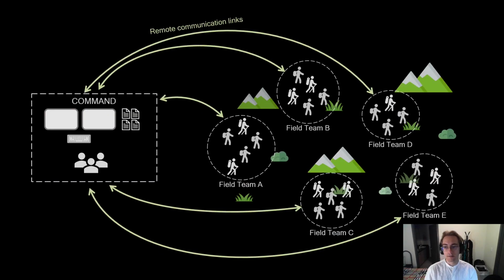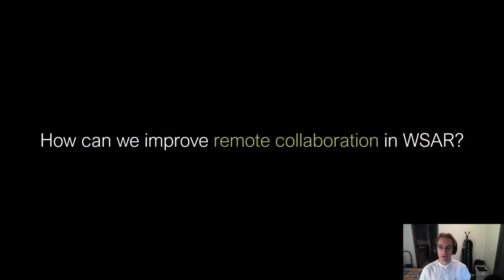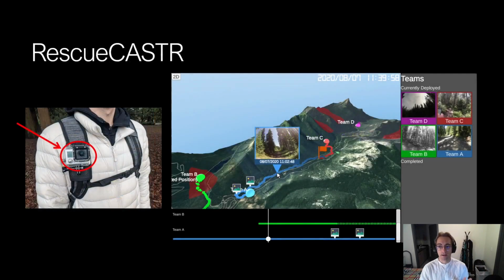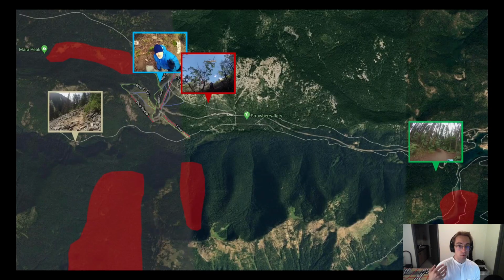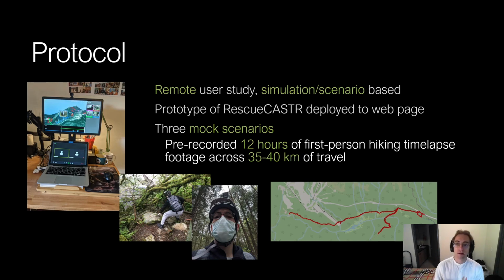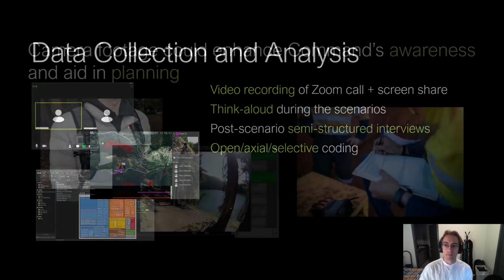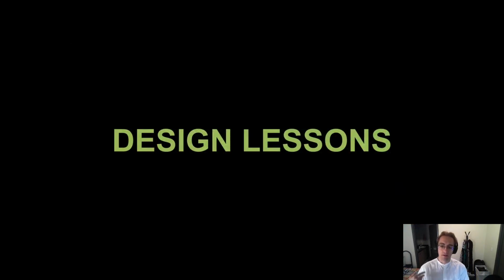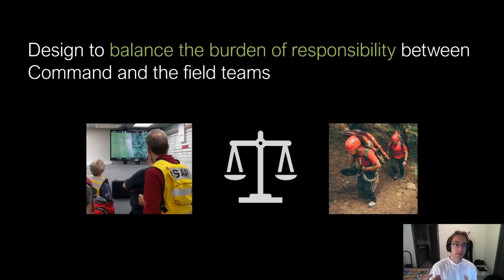RescueCASTR: Exploring Photos and Live Streaming to Support Contextual Awareness in the Wildernes...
Brennan Jones, Anthony Tang, Carman Neustaedter

Session: Disaster Response

Wilderness search and rescue (WSAR) is a command-and-control activity, where a Command team manages field teams scattered across a large area looking for a lost person. The challenge is that it can be difficult for Command to maintain awareness of field teams and the conditions of the field. We designed RescueCASTR, an interface that explores the idea of deploying field teams with wearable cameras that stream live video or sequential photos periodically to Command that aid contextual awareness. We ran a remote user study with WSAR managers to get an understanding of the opportunities and challenges of such a system. We found that the awareness provided by the camera footage could give additional confidence and comfort to Command, as well as reduce the need for explicit communications. However, it could also impact workers’ traditional roles and responsibilities, shifting the burden of responsibility toward Command. We conclude that, while wearable-camera footage could be beneficial to Command, they need to have the tools and means to narrow their focus within the abundance of information provided. Furthermore, camera streams should not be thought of as a replacement for more direct communications, but rather as another tool available to help Command supplement their understanding of events in the field and help them narrow their focus.